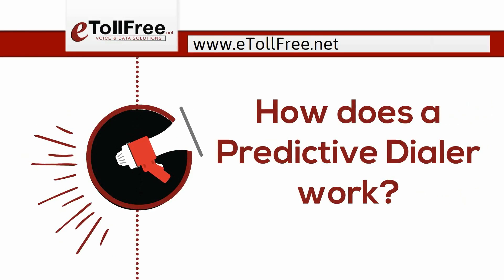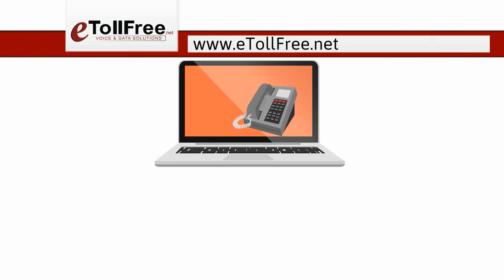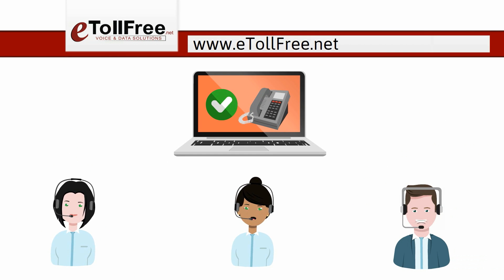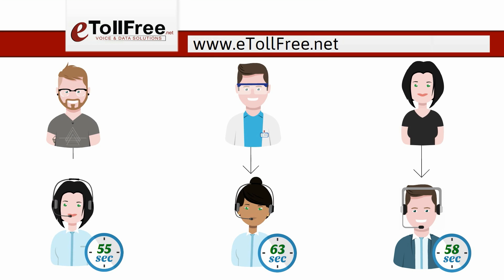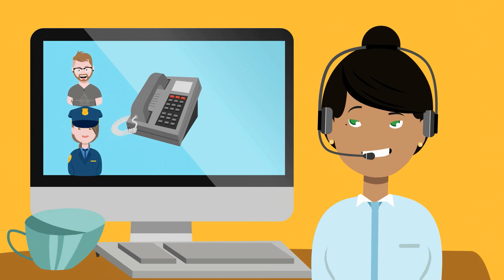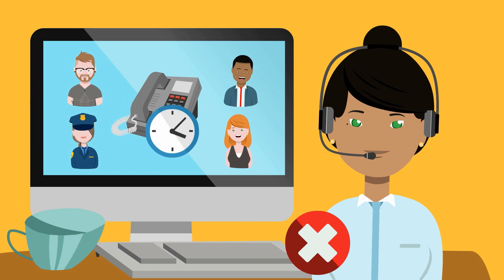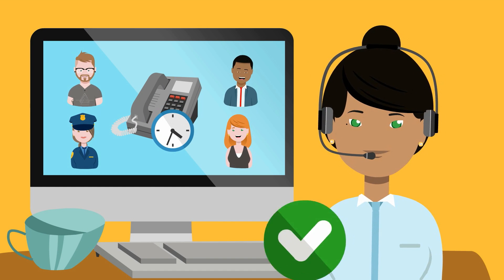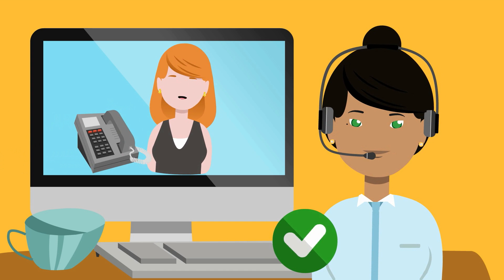How does a Predictive Dialer work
Simply put, a Predictive Dialer checks how many agents are logged in at a given moment and their average call handling time, makes the calls and then patches those live calls to the agent. Predictive Dialers employ sophisticated algorithms to predict agent availability and minimize agent idle time while simultaneously minimizing the occurrence of someone answering when no agent is available to take that call. It adjusts the dialing rate accordingly as the campaign progresses.

It also makes calls to customers even when all agents are busy on calls at that moment. It does so if it expects that an agent will be available to take that call by the time the call is answered by a customer.